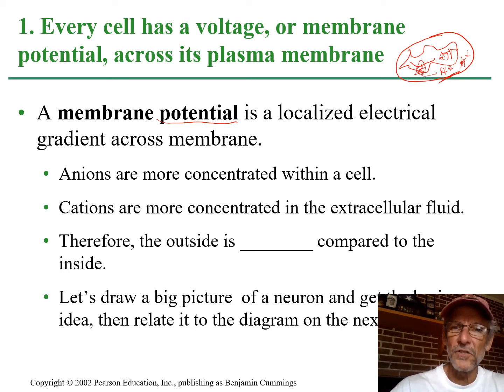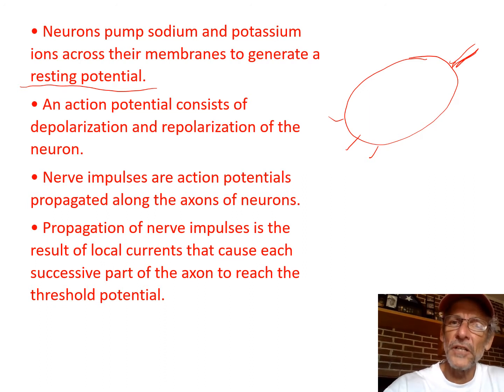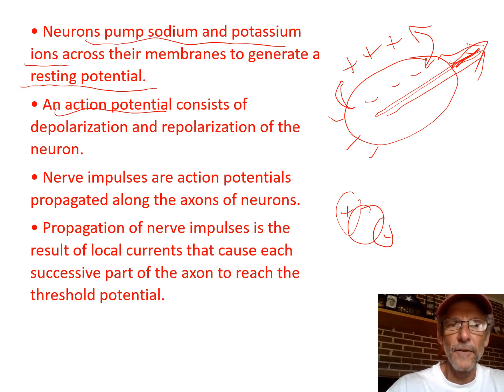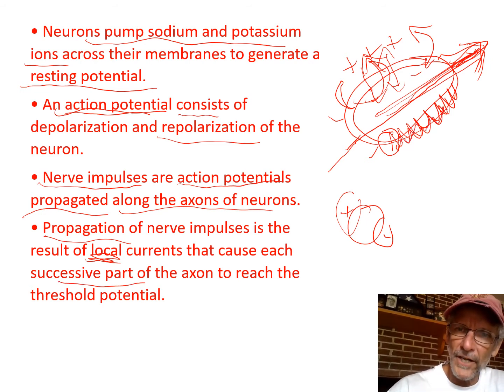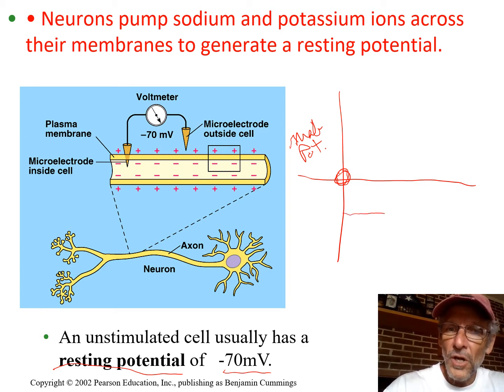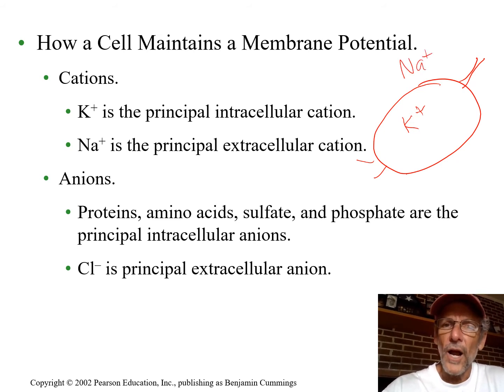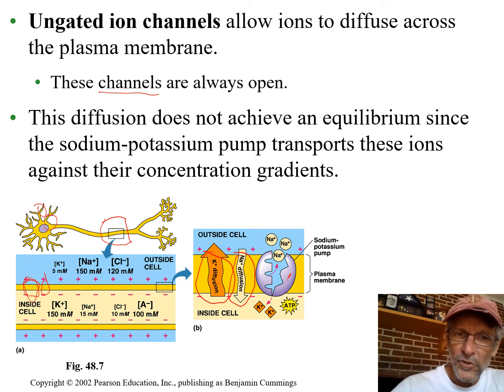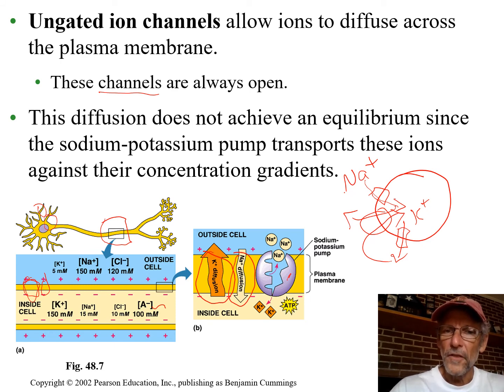21 Nervous System Lecture video Pt 2